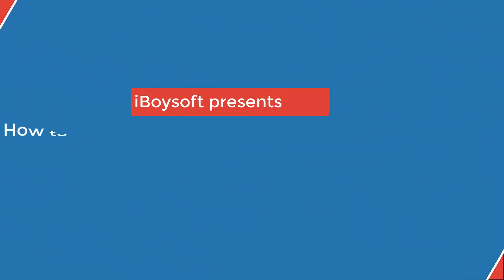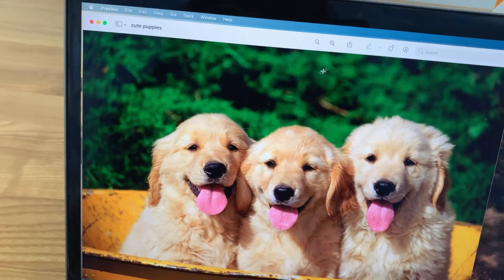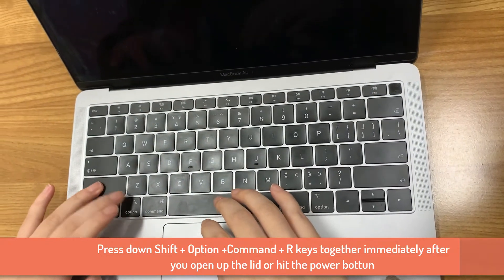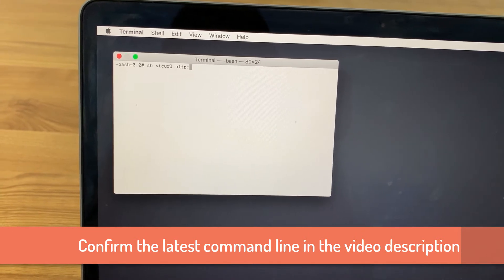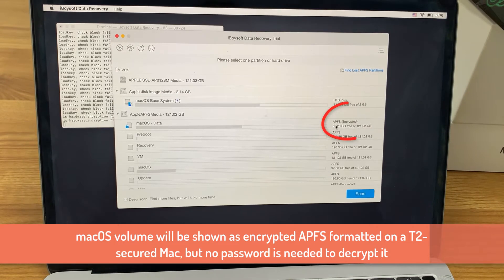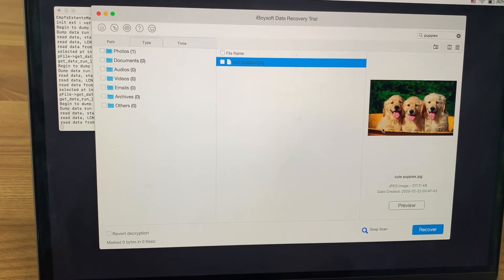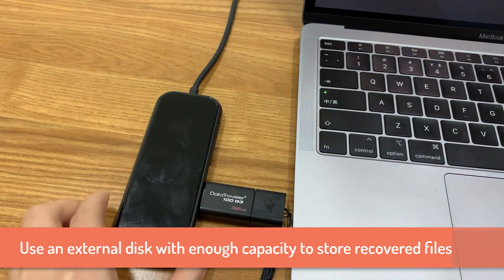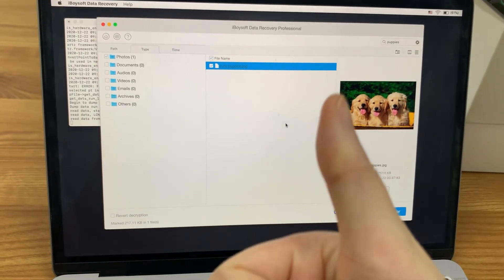How to Recover Files From a Mac That Won't Turn on? (Including MacBook 2018/2019/2020)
Mac won't turn on after the macOS update? Mac is stuck on the loading bar? Mac black screen?  This video will tell you how to get files off the Mac that is not turning on, including Mac with T2 security chip.

The keys to press down when you turn on the Mac are Shift + Option + Command + R. On a Windows keyboard,  they are Shift + Control + Windows key + R.

See this page to find more solutions to boot up the Mac

Learn how to restore Mac from Time Machine backup,